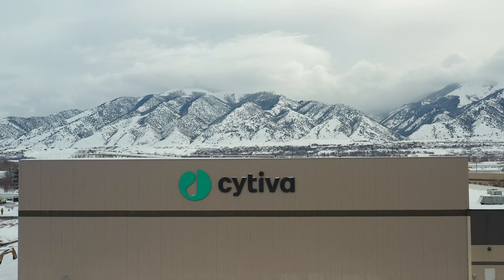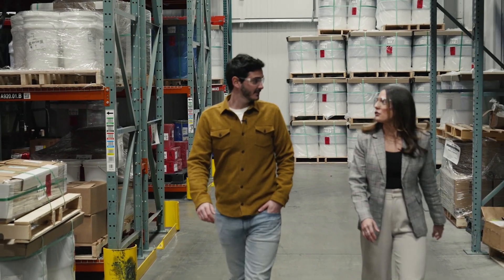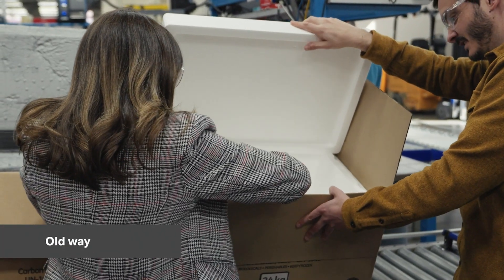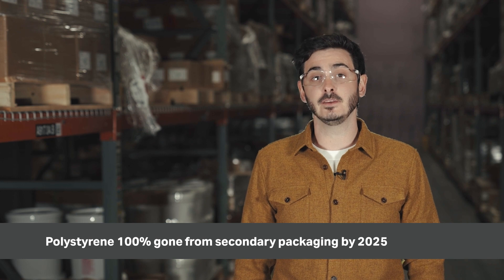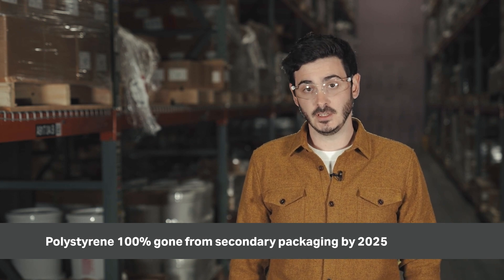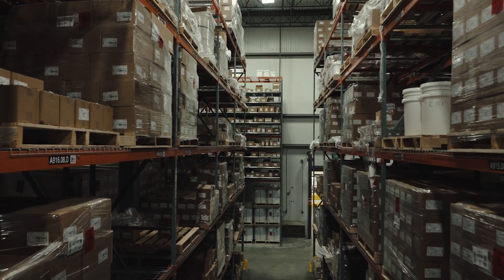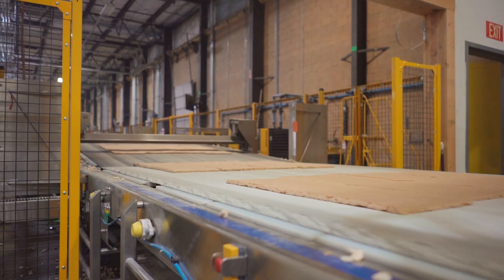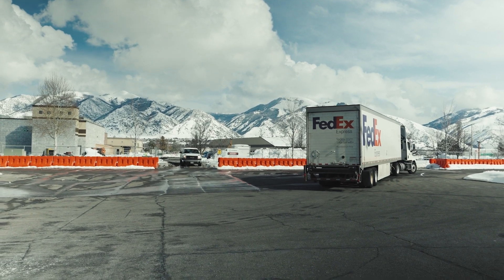Cytiva pioneers recyclable thermal packaging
Cytiva is pioneering an innovative recyclable packaging solution to replace polystyrene through its Designing in Sustainability strategy. In collaboration with TemperPack, a leading provider of cold chain packaging, new liners are made with renewable paper and corn starch as their primary ingredients. The insulation is proven to maintain the necessary low temperatures in shipping boxes and greatly reduce the amount of waste Cytiva’s customers send to landfill.